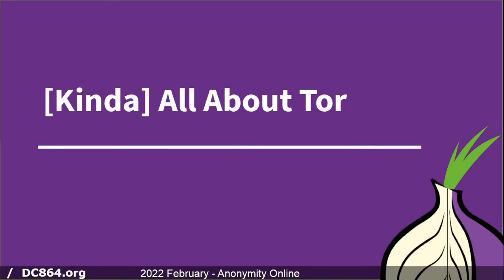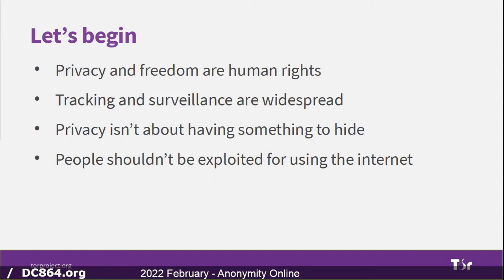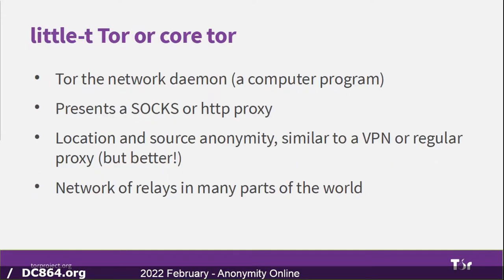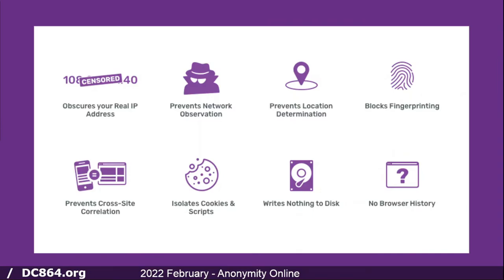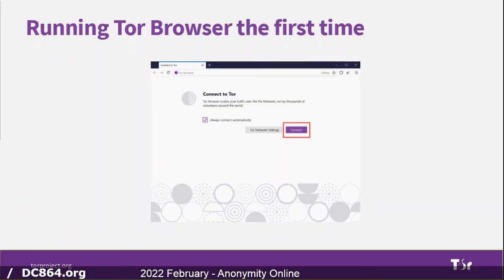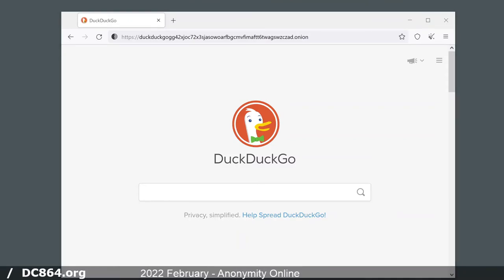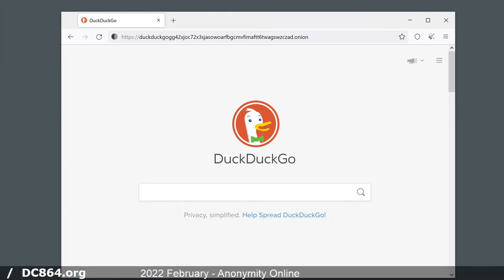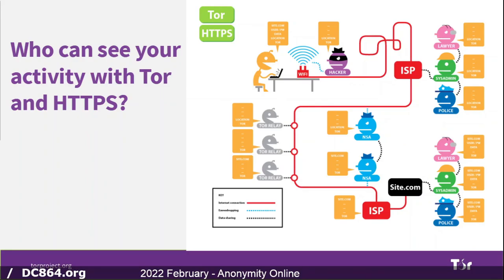Anonymity part 1: The Tor Browser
This month we begin a series with an online privacy and anonymity focus.  This first session covers the basics of the Tor Browser.  Comparisons are made to standard browsing.  This is not a look at dark web browsing.

00:00:00 - DEF CON 864 intro slideshow spectacular
00:00:45 - Opening welcome
00:03:38 - Privacy overview
00:04:59 - What is Tor?
00:06:29 - Why do we need Tor?
00:06:49 - About the network
00:07:39 - How the relays work
00:09:13 - Tor Project's example of who can see your traffic
00:12:13 - Protections
00:12:58 - Demo
00:16:09 - Downloading the Tor Browser
00:16:40 - Operational security best practices
00:19:15 - About Tor for Mobile
00:20:18 - Who is this for?
00:20:56 - Q&A
00:25:15 - Rough plan for the series